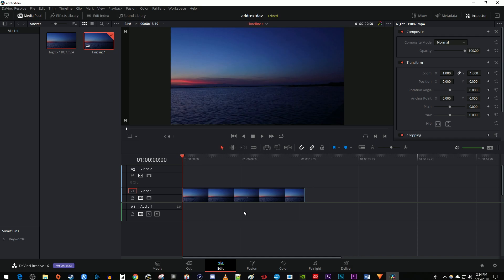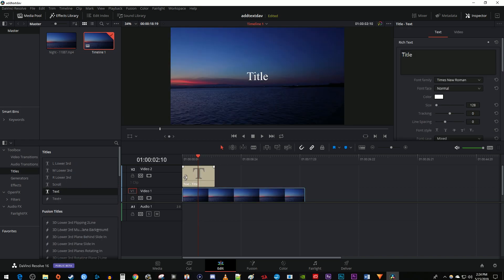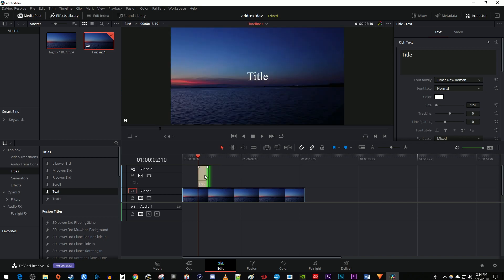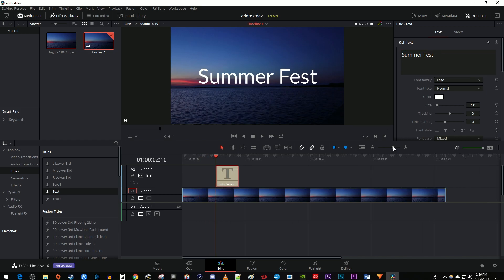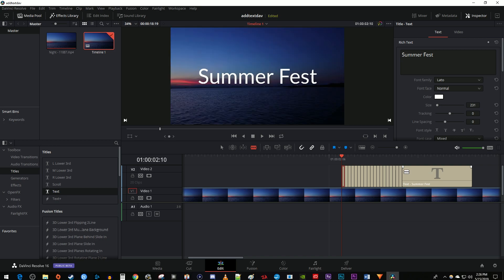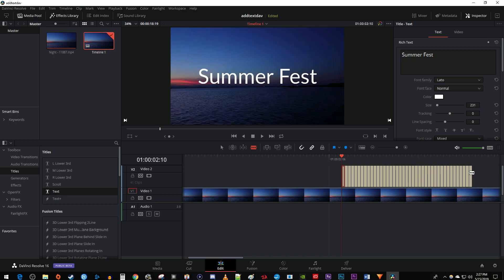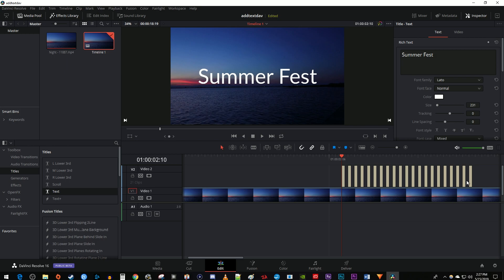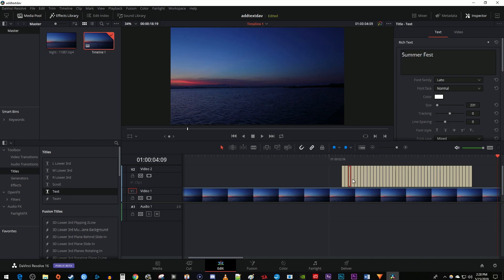How to do Text Flicker Effect in Davinci Resolve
A tutorial on how to do the text flicker effect in Davinci Resolve.